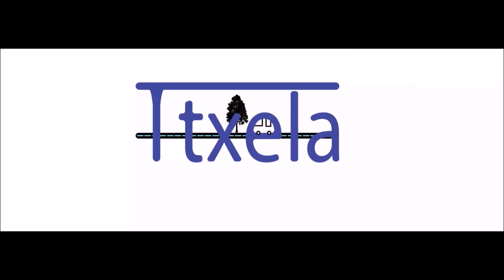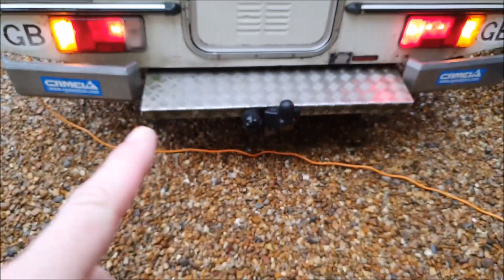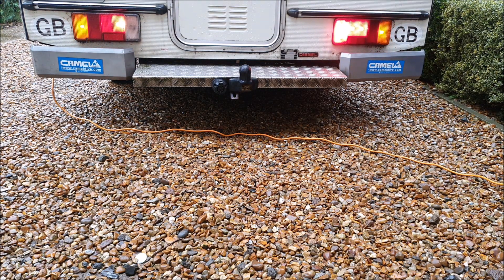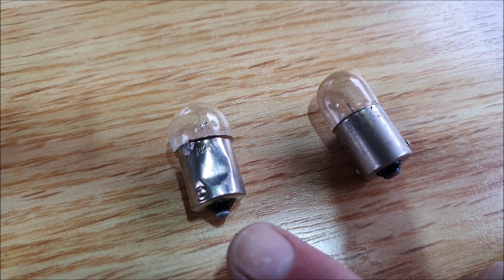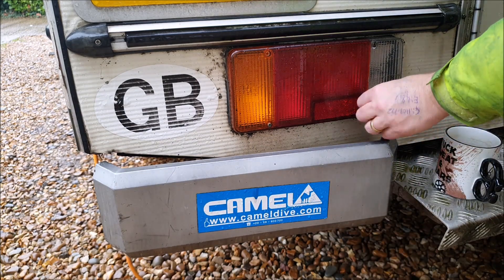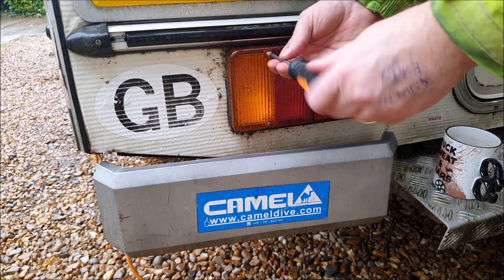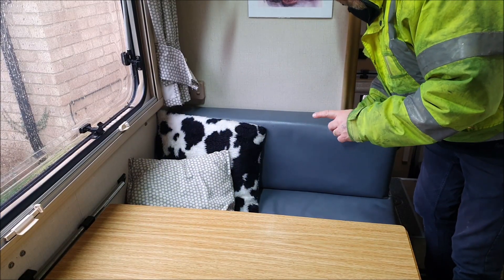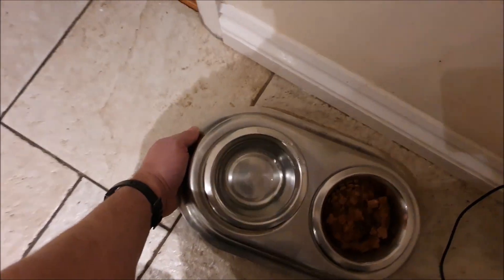MOT Time For Our 1990 Citroen C25, Elddis Autoquest 270 Motorhome.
In this video our 1990 Citroen C25, Elddis Autoquest 270 goes for its MOT test,

•Socials•